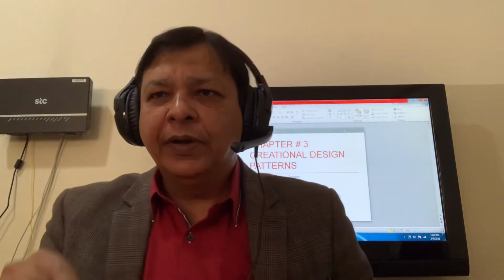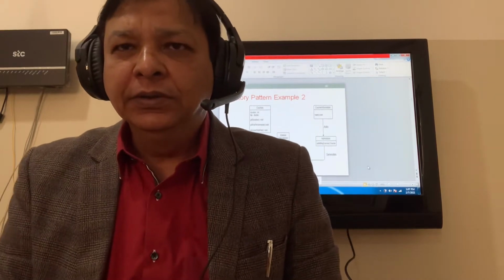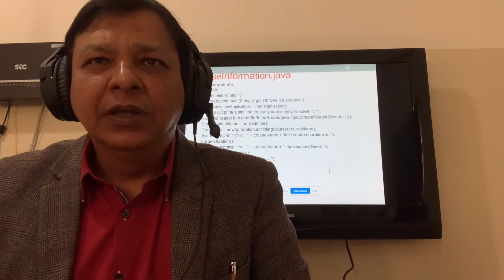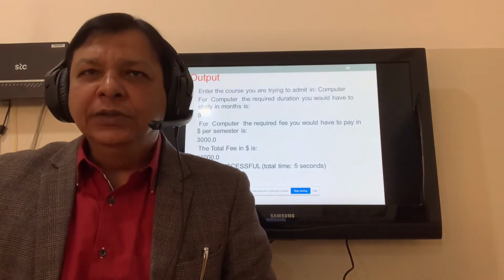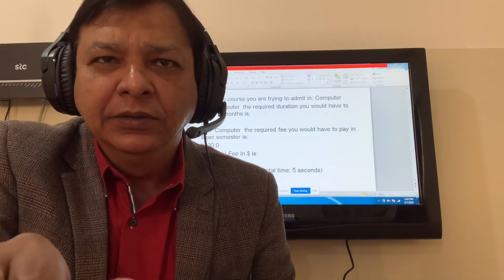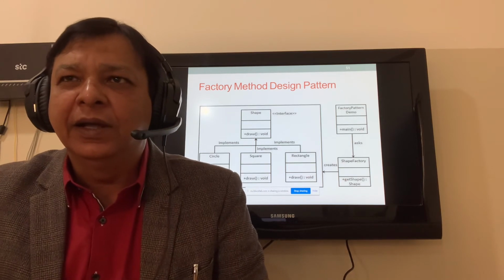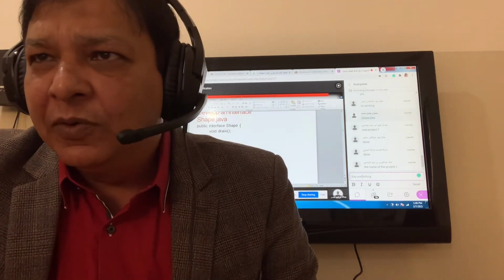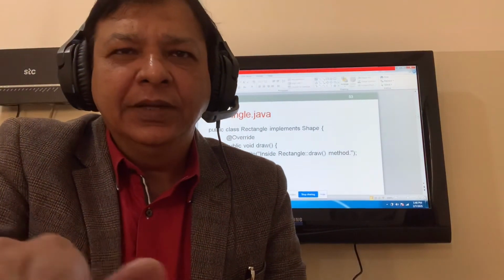Software Design Patterns Course L9-7-2-2021 Inheritance and Composition using Factory Pattern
Inheritance and Composition Implementation using Factory Design Pattern